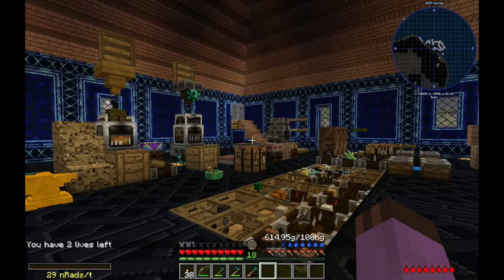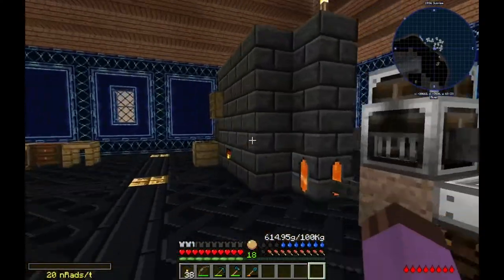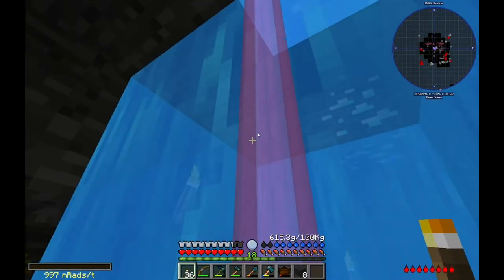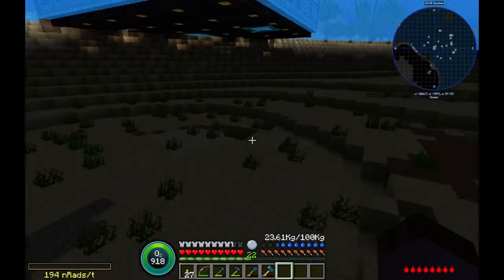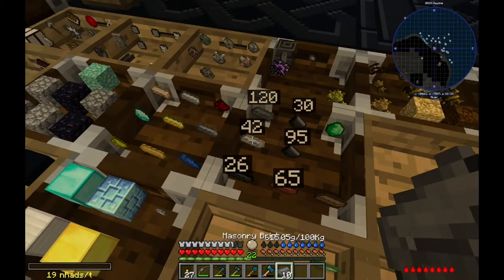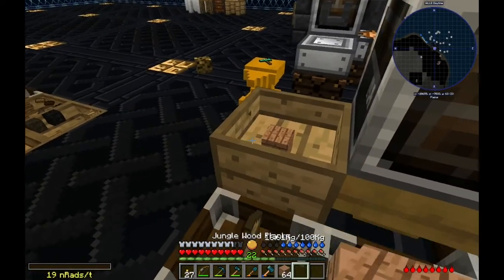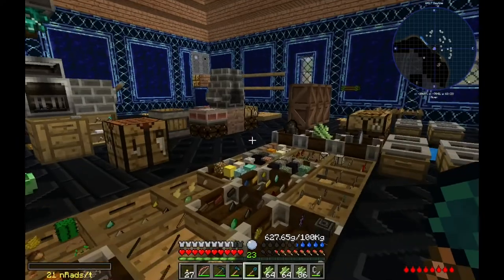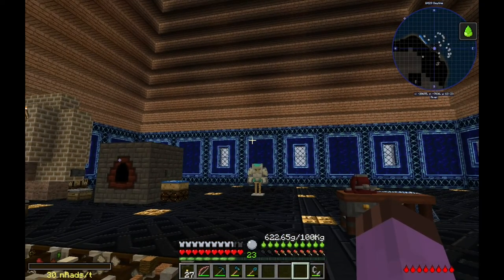Journey Beyond the Abyss Episode 21: Preparing to go Beyond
Featuring myself using my pork to achieve greater penetration.